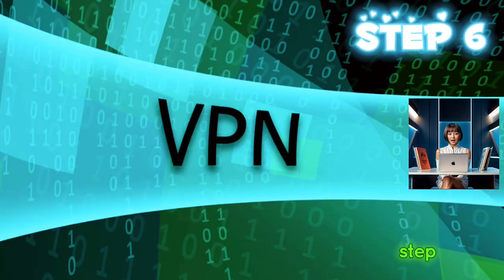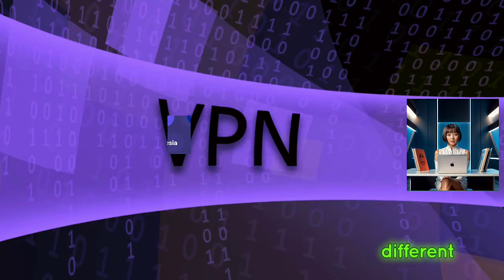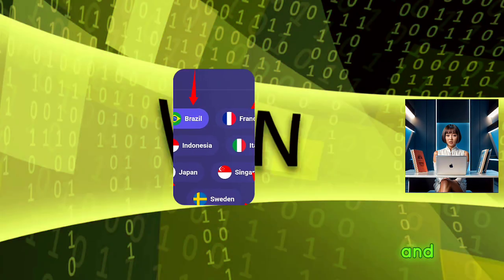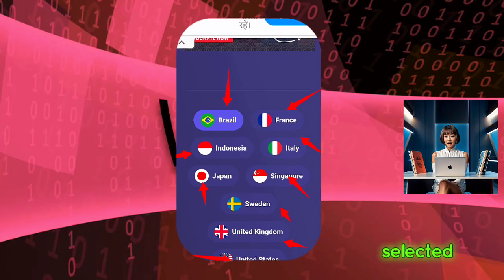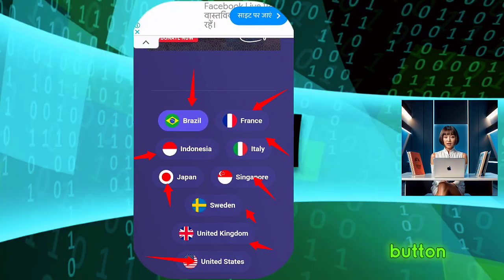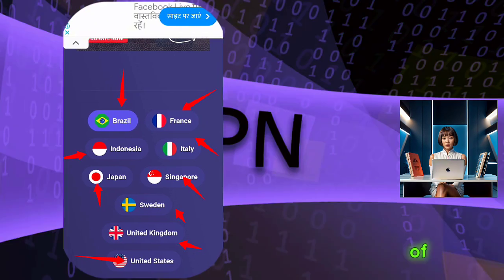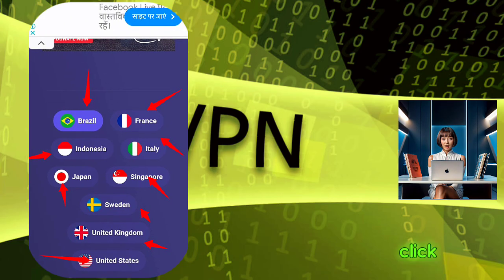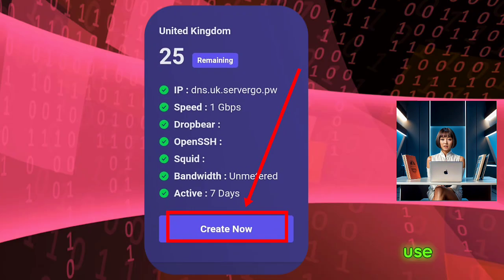Setting Up Netmod Syna VPN with SSH Slow DNS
Hello everyone! In today's tutorial, I'll guide you through setting up Netmod Syna VPN with SSH Slow DNS settings. Netmod is a free, advanced VPN client that offers various VPN protocols including SSH, V2Ray, SOCKS, and more. With Netmod, you can customize network traffic, bypass internet censorship, and stay anonymous online.

Steps Covered:
1. Installing Netmod Syna VPN from the Google Play Store.
2. Launching the Netmod Syna VPN app.
3. Setting up an SSH Slow DNS server using Dark SSH.
4. Configuring Netmod Syna VPN with server details.
5. Establishing a secure VPN connection.

For more detailed tutorials about all types of VPNs, be sure to check out my blog.